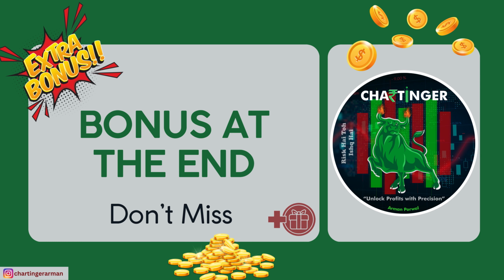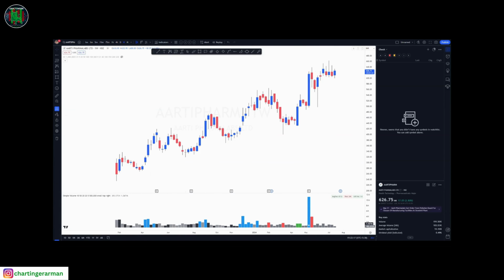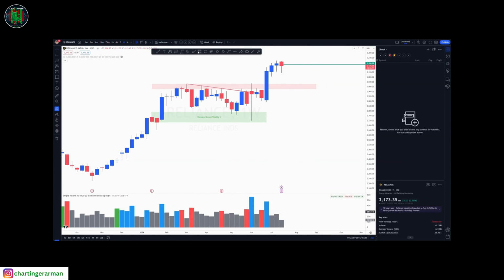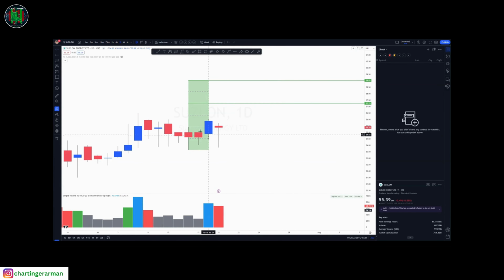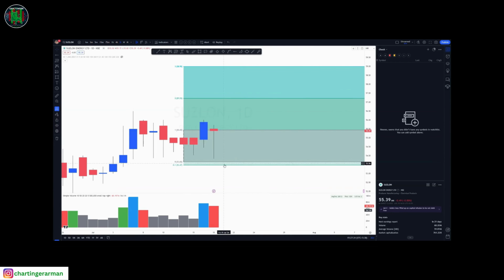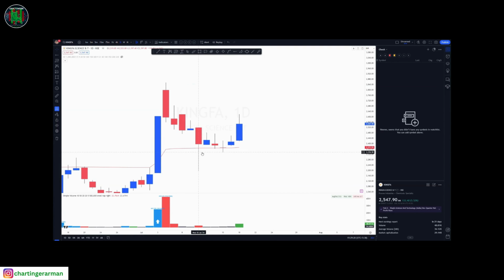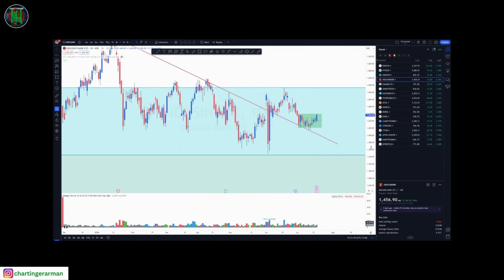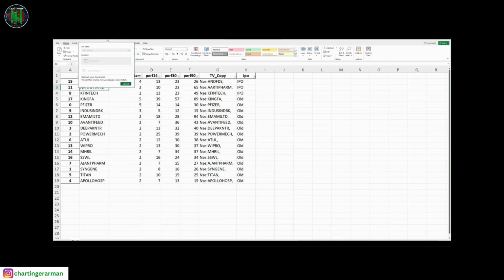Inside Bar Trading Strategy -For Beginners and Advance Traders with Excel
Inside Bar - The inside bar pattern can be a very powerful price action signal if you understand how to trade it properly. An “inside bar” pattern is a two-bar price action trading strategy in which the inside bar is smaller and within the high to low-range of the previous bar